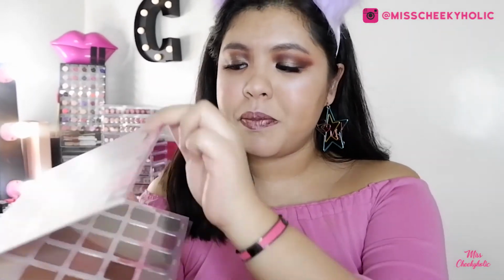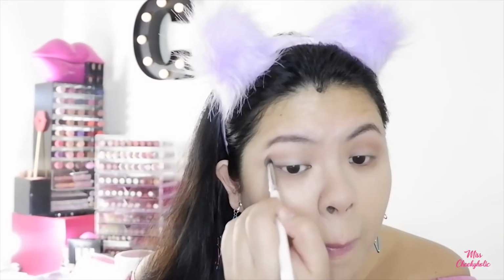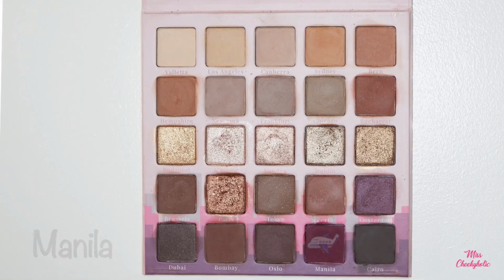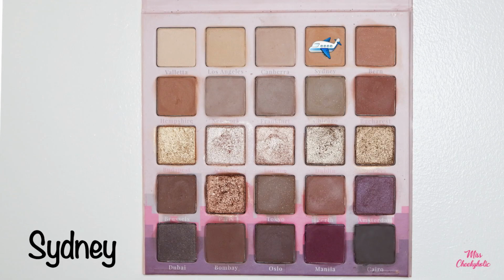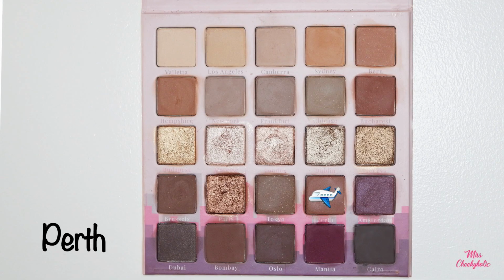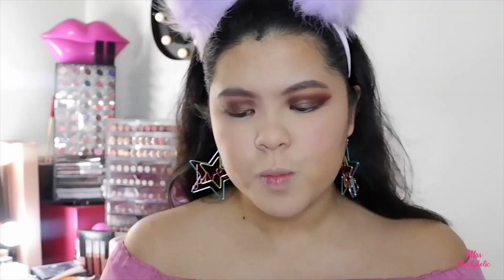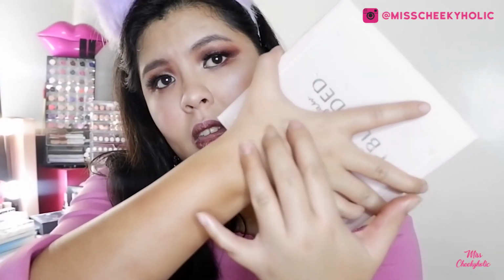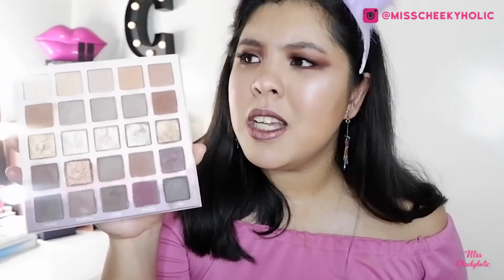SKIN POTIONS JETSETTER PALETTE– REVIEW AND MAKEUP" TUTORIALS | MissCheekyholic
Hello! Everyone so I know it's been too long since I last uploaded a video. It really breaks my heart that I couldn't upload on time because of all the work i've been doing. Makeu is my passion and my happiness. This is where I turn to when I feel sad, happy well all kinds of emotions.

Anyhow, enough with the rambling so I hope you enjoyed watching my tutorials and the review for the Skin Potions Jetsetter Eyeshadow Palette.
So I had this palette for a few months now but I never had the chance to open it or play with it until this video. So same with the two Detail Makeover Eyeshadow palettes that I did last year I did three looks for this palette.

I will never get tired of saying this to you guys..thank you so much from the bottom of my heart for all the support and love you have showed me especially with these eyeshadow tutorials.

PS: I'm not an expert in doing eyeshadow or make up in general..Every single day is still a learning process for me so I hope you guys join me in my journey in discovering and loving makeup.

Video FAQ:
Camera: Fuji X-A3
Editing Software: Adobe Premiere Pro CC  and Imovie